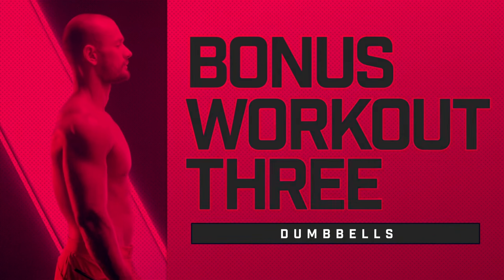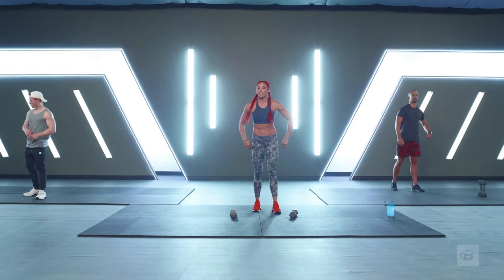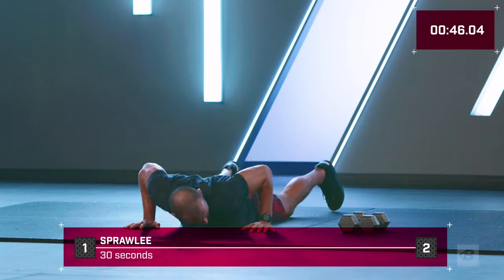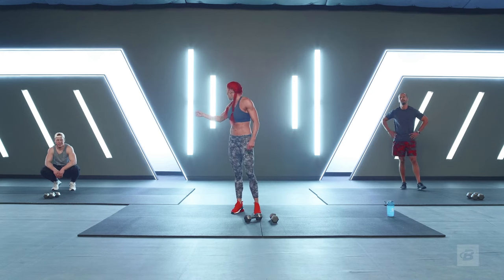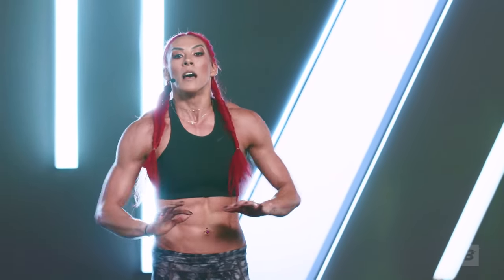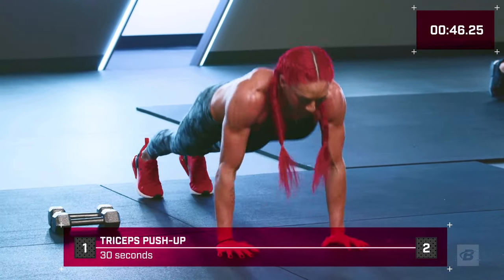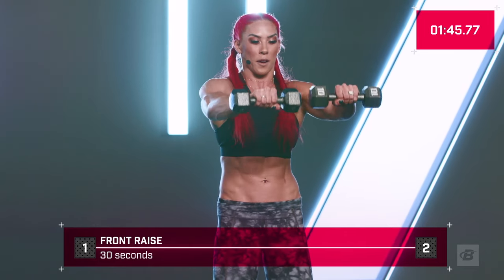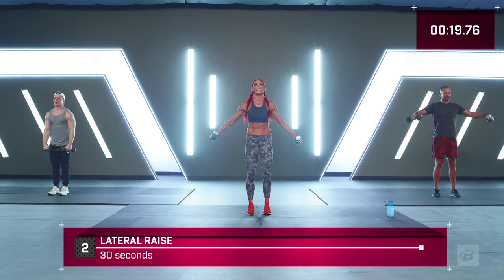At-Home Upper Body Strength Workout | FYR 2.0: Hannah Eden's Muscle-Building Fat-Loss Plan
The goal of this workout from FYR 2.0: Hannah Eden's Muscle-Building Fat-Loss Plan is to build metabolic strength and conditioning.

The best part of any time-based workout is the scalability, and this one is no exception. You can work at any fitness level because you're not trying to hit a set number of reps. You can work at your own pace to burn fat and boost your athleticism. It doesn't matter where you're starting or what your goals are, just stay focused and keep moving!

| FYR 2.0: Hannah Eden's 8-Week Muscle-Building Fat-Loss Plan |
This is what you've told us you were waiting for. Hannah Eden's original FYR program for Bodybuilding.com was a fitness revelation. FYR 2.0 is a full revolution! In this follow-along fitness plan, you'll get just the right amount of intensity, sweat, and struggle to reach a new level of fitness.

| Follow-Along Video Workouts |
For 8 weeks, you'll get 5 full-body follow-along workouts a week, each lasting no more than 30 minutes. You can do it at home or in any gym, with just your body and a few select weights. Experienced trainer and coach Hannah Eden and her models will show the right way to do every lift in real time!

| Scale Your Workout to Your Abilities |
With Hannah, Paolo, and Tanner as your guides, you can pick three different levels of technicality and intensity. You can go at your own pace and gauge your progress when you repeat a few key workouts. And you can always follow Hannah, if you dare!

| Nutrition Guidance |
How in the world does Hannah maintain that physique and power through her workouts? We'll show you. You'll get macronutrient breakdowns, a shopping list, and supplement recommendations to help you get the most out every workout and recover between them!